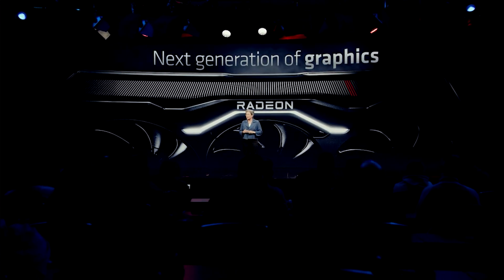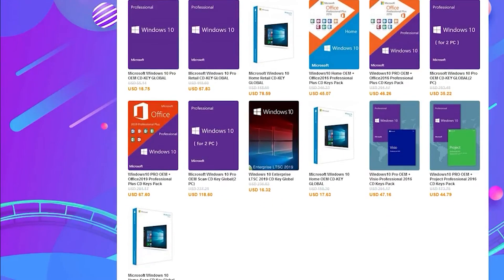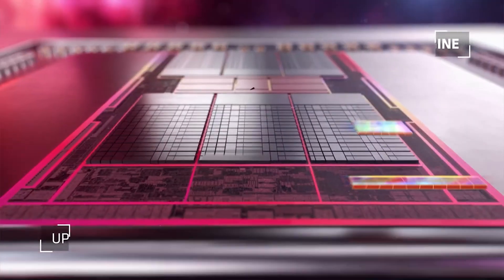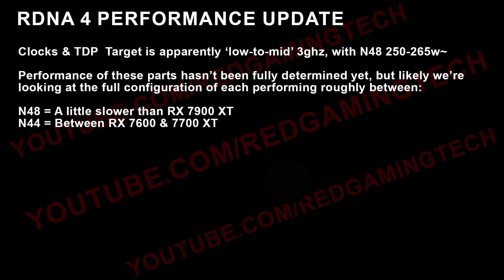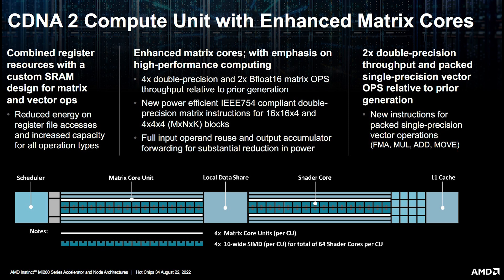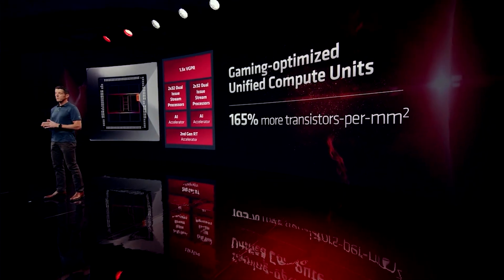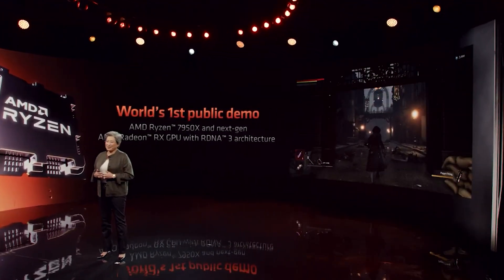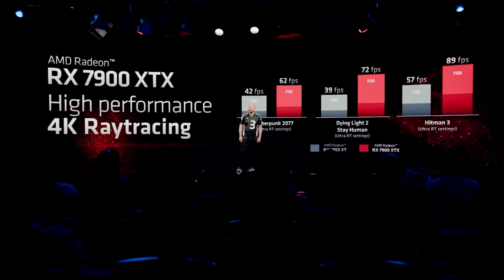RDNA 4 BIG Specs & Perf Update | The PERFECT Budget GPU?!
In today's exclusive, we have a HUGE RDNA 4 update, with new leaks on the hardware specs and performance of RDNA 4 GPUs. Could this be the PERFECT budget GPU? Join us as we examine the latest RDNA 4 specs leak, and of course the latest rumours on the gaming performance and ray tracing performance of RX 8000 graphics cards.

If reports are true, RDNA 4 is ONLY going to be targeting the mid range GPU and budget GPU market, which means while it won't have a big flagship, it will be entering a VERY competitive market. Nailing the right balance of specifications improvements, architecture improvements, power consumption and MSRP price is going to be crucial for the success of the next gen RDNA 4 GPUs. But will it be enough?

0:00 Start
0:02 Today's topic
1:26 WhoKeys
2:19 RDNA 4 specs and perf update